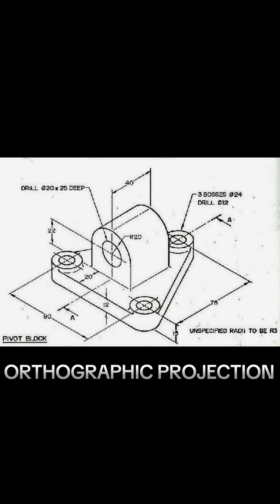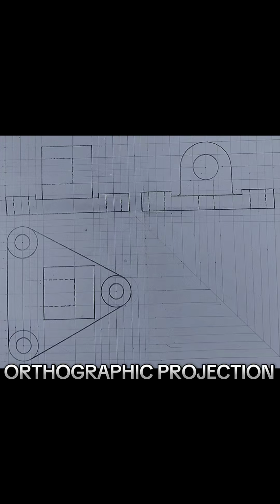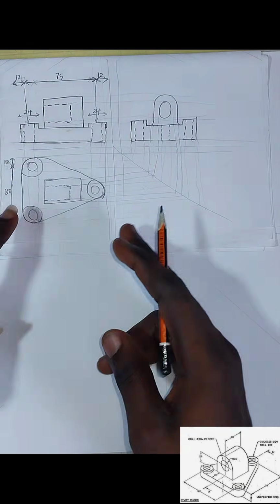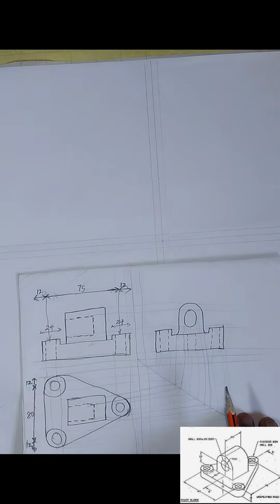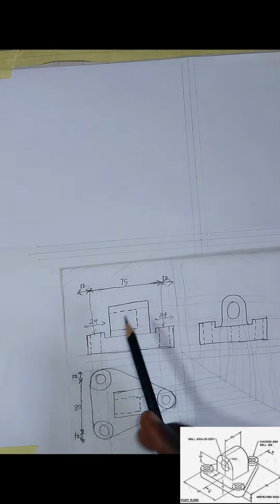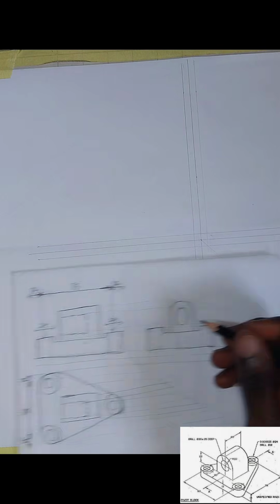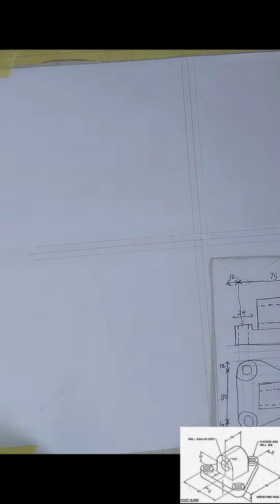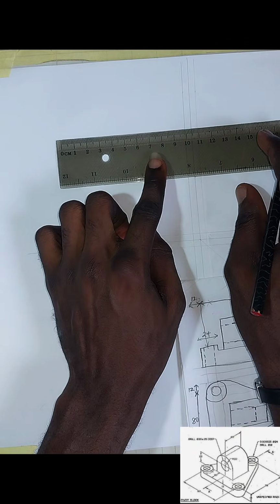Orthographic Projection (Pivot Block)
The Orthographic Projection and SECTION A-A diagram of a Pivot Block